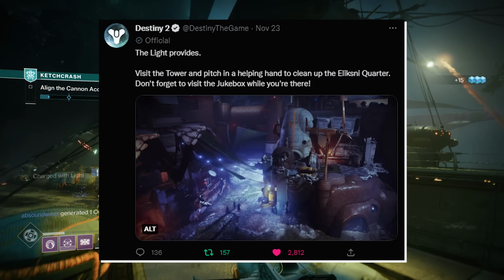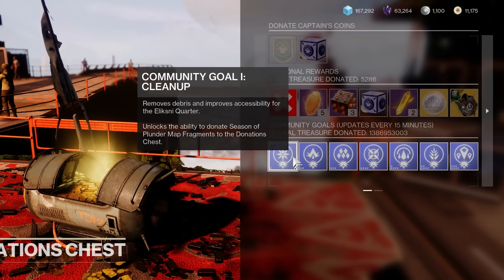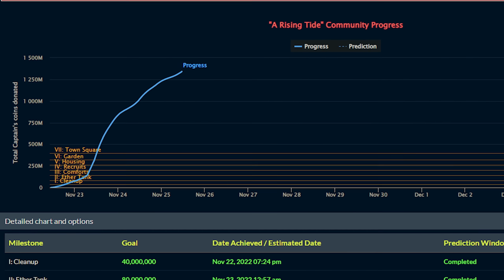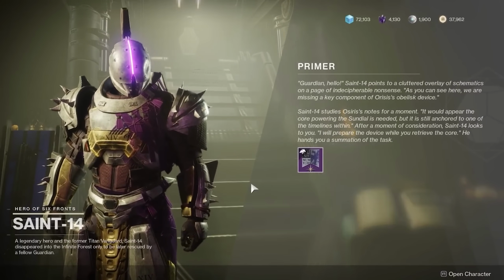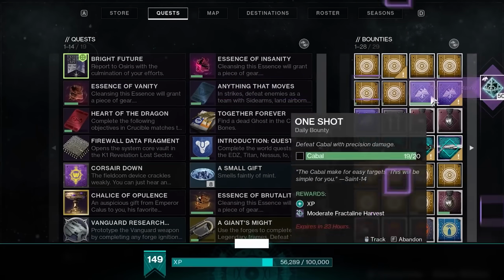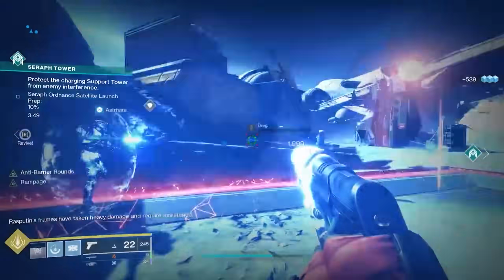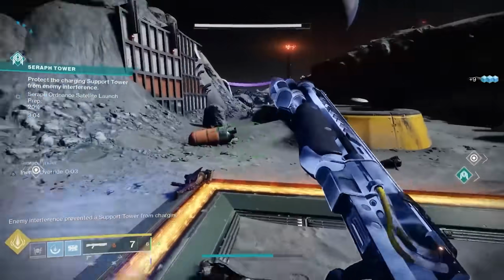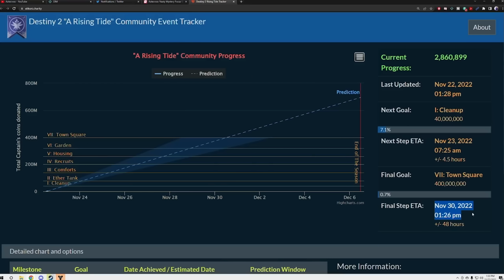I'm Not Mad... Just Dissapointed (The Worst Event?) | Destiny 2 Season of Plunder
This Week the Eliksni Event Started, and Finished all in the Span of 25 Hours. Here are our thoughts on the Entire Community Event, as well as Past Community Events.
Timestamps:
0:00 The Event
1:08 The Rewards
2:28 The History of Events
5:55 Our Thoughts
Catch us live on Twitch!
🥃AdvancedGG NASTY Drink and Merch!
👉MojoDesk Makes the Best Desks!